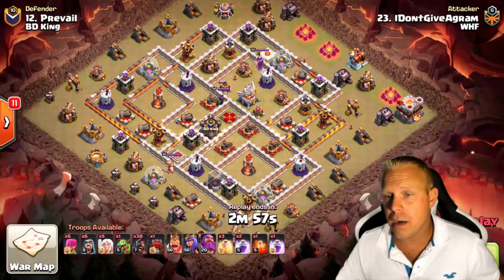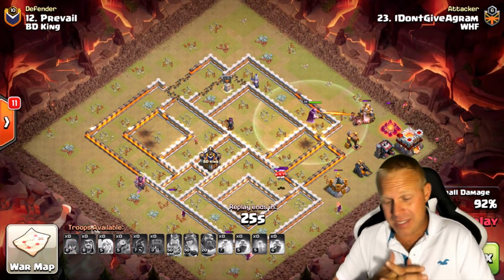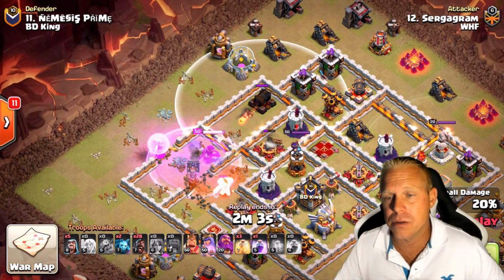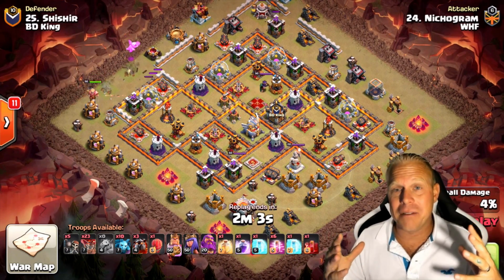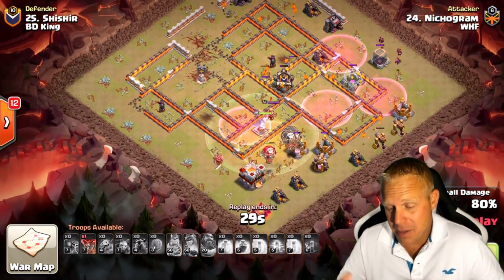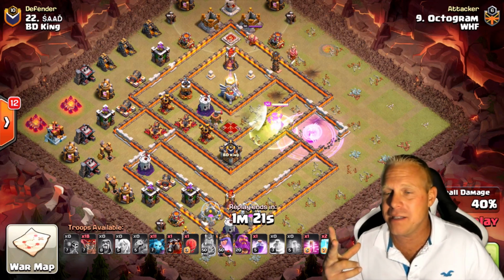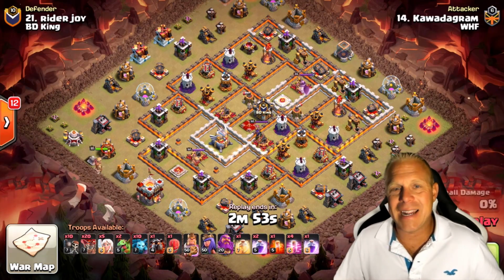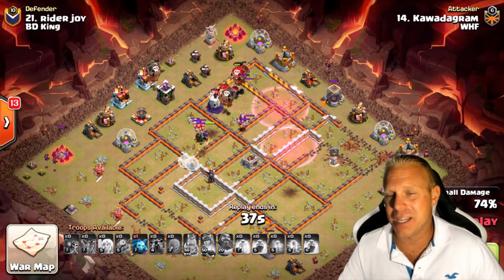TOP 3 *ADVANCED* TH11 ATTACK STRATEGIES! CLASH OF CLANS | TOWN HALL 11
TOP 3 HIGHLY SKILLED TH11 ATTACK STRATEGIES! CLASH OF CLANS TOWN HALL 11

Don't qualify for WHF yet? Clash with me until you are ready in my other clan: Royal Red Coats 28YLGPCJ If you aren't accepted there try our feeder clan: RRC Kingsmen